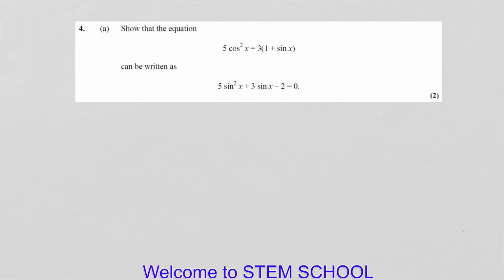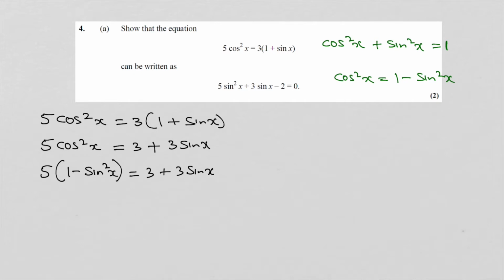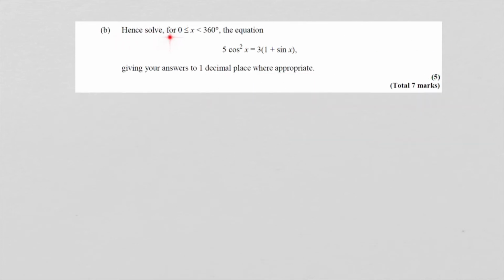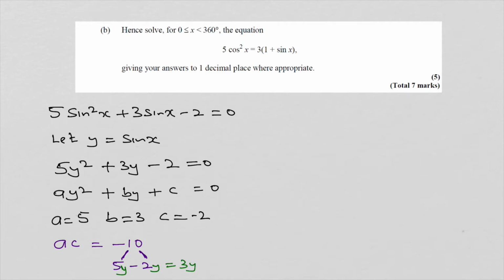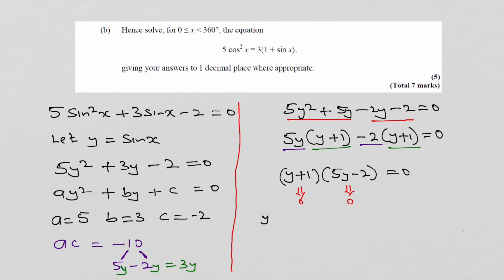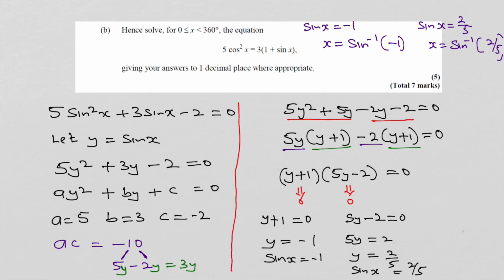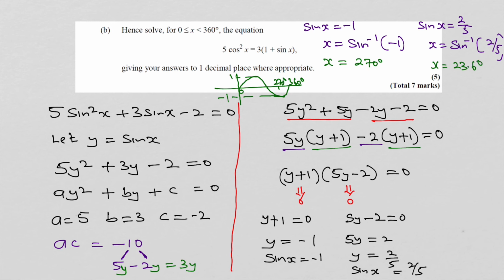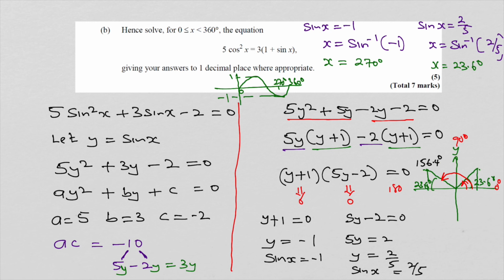Trigonometry Problems Solving - Question 4 - Trigonometric Identities - 6.9.2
00:00:00 - Intro
00:00:19 - Question